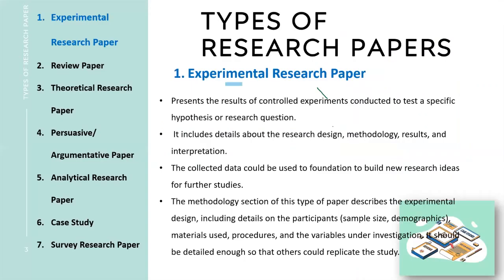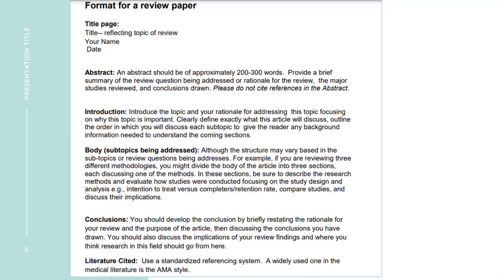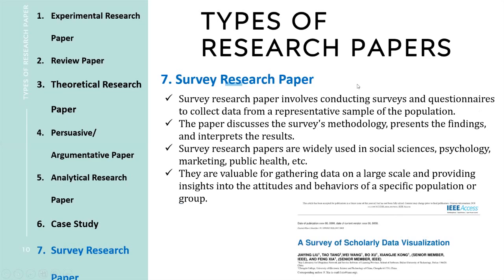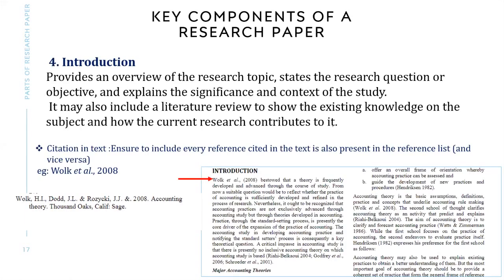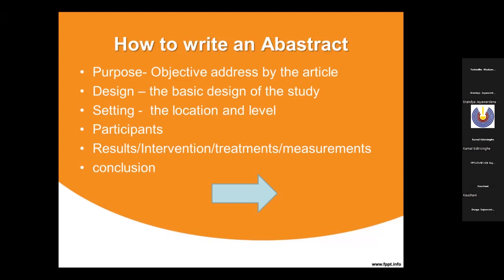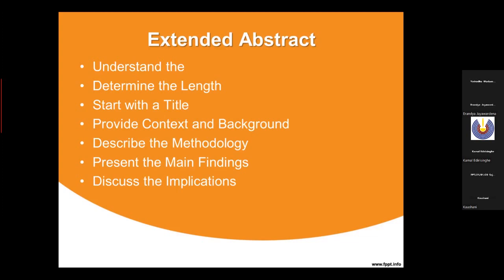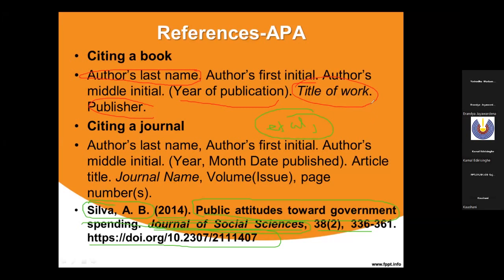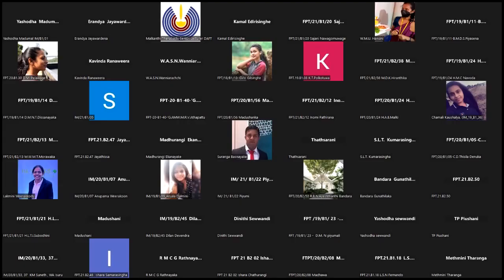How to Write a Research Paper - Session 4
Early Awareness Program on Preparation of Research Papers for IRS 2023 | Conducted by Department of Food Process Technology - Faculty of Industrial Technology